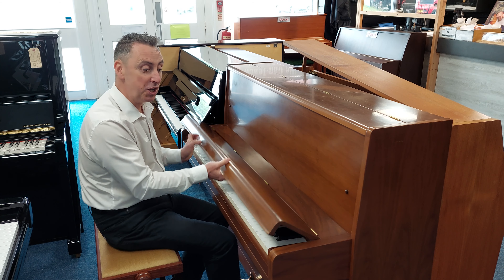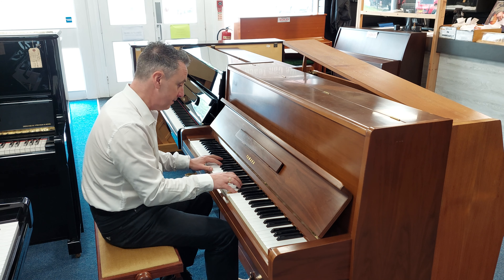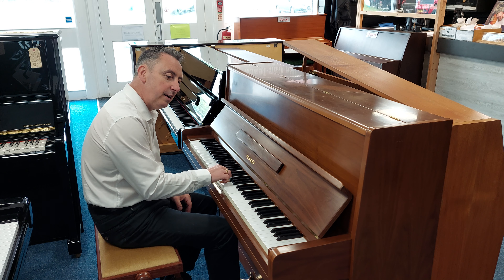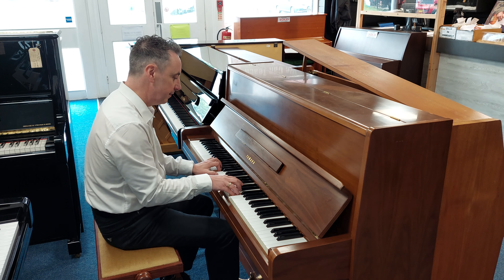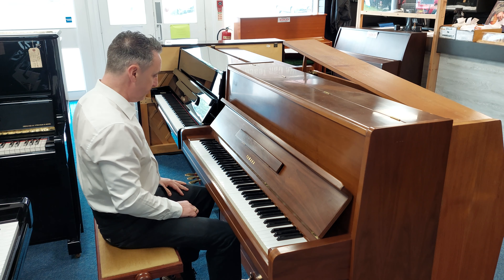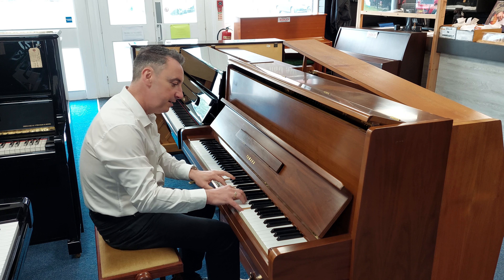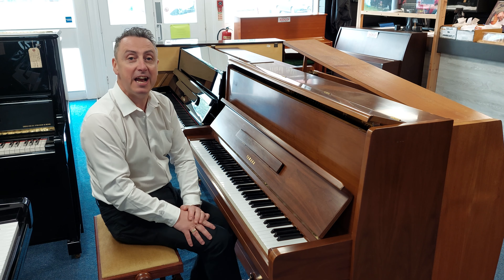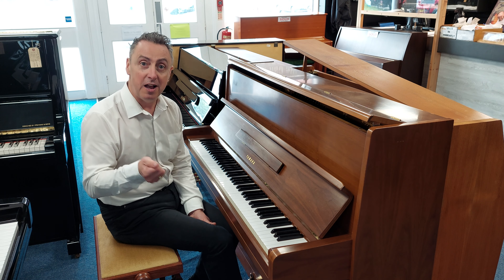Used Yamaha P2 Upright Piano Demonstration & Review | Piano For Sale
Graham Blackledge demonstrates and reviews why you should buy this Used Yamaha P2 Upright Piano in Satin Walnut at Rimmers Music Bolton Store

    3 Month Guarantee
    Free Delivery & Home Installation To UK Mainland (Ground Floor)
    30 Free Online Lessons 24/7 Access
    Tuned & Checked Before Delivery
    Made In Japan Circa 1968